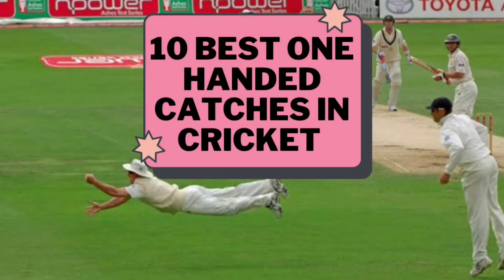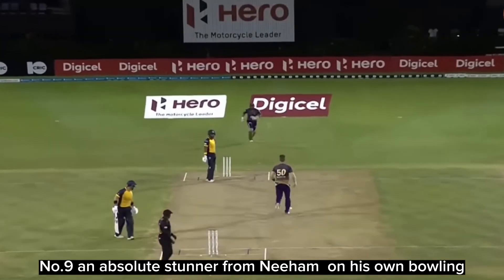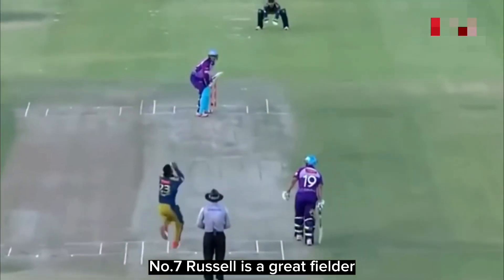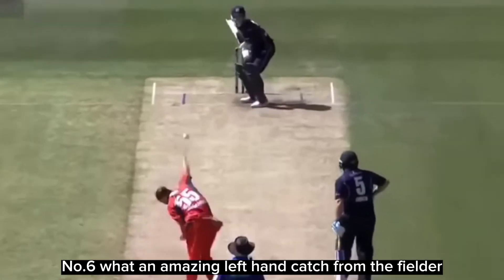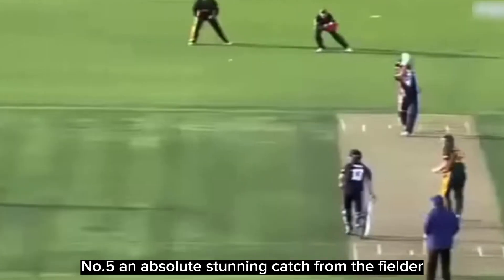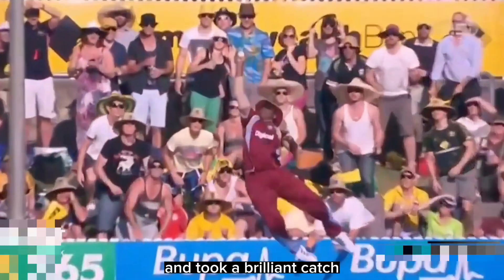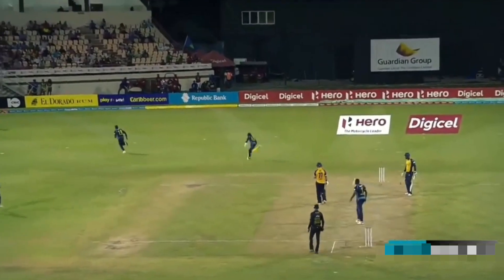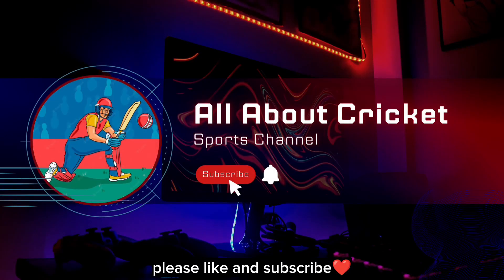10 BEST ONE HANDED CATCHES IN CRICKET || LATEST CATCHES